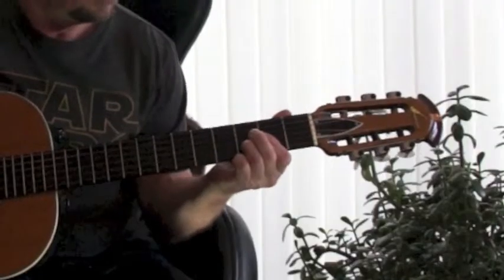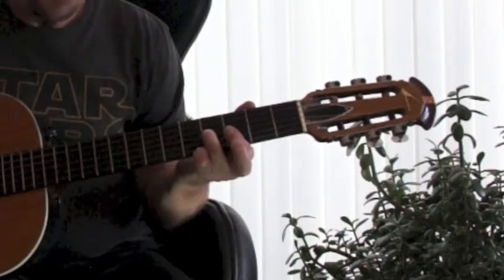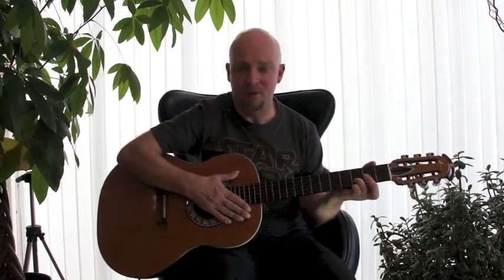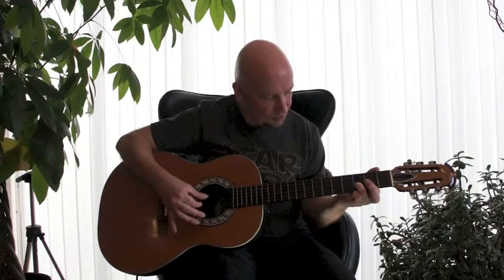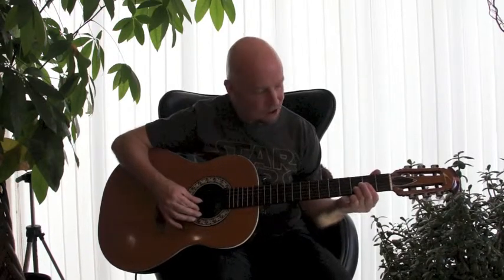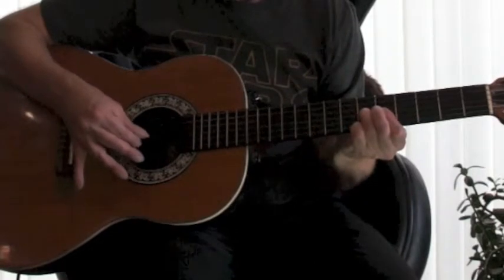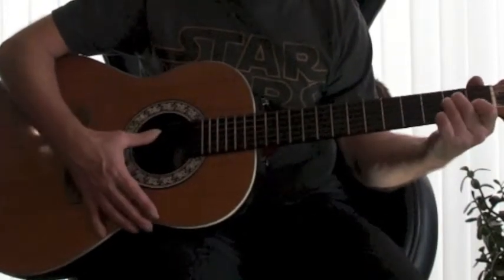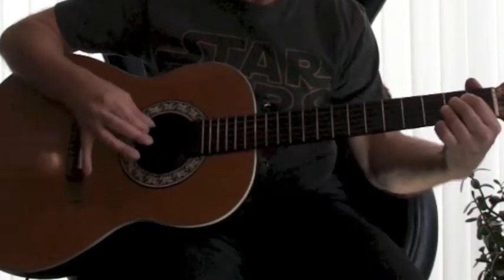Basic Guitar lesson 5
A short video guitar lesson to show right hand plucking technique and the use of the D chord and the A chord.